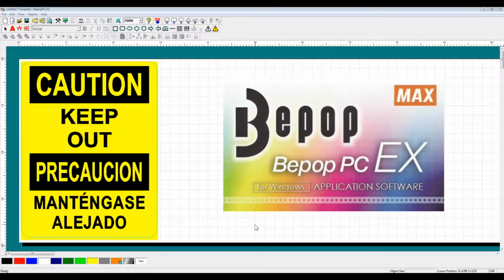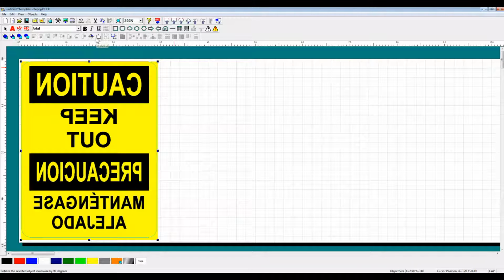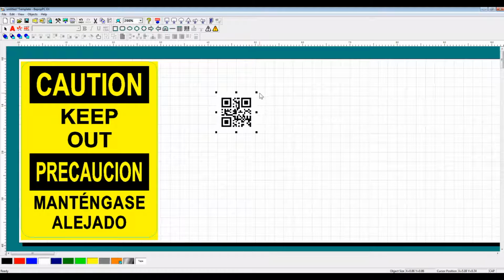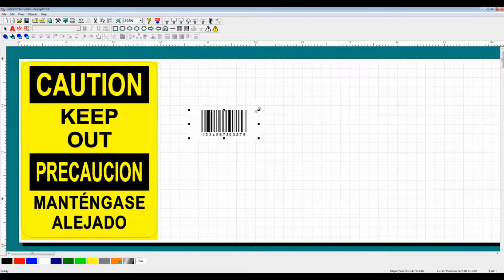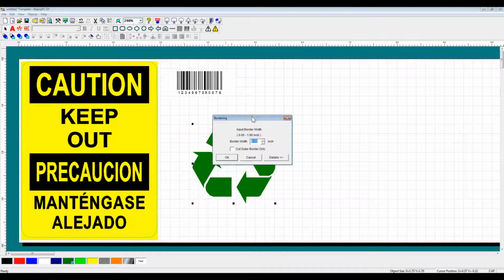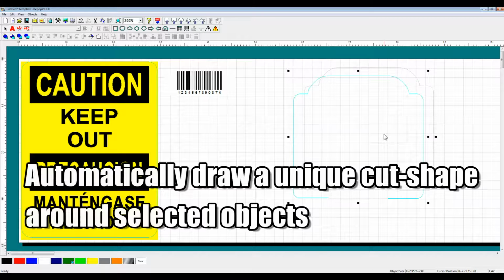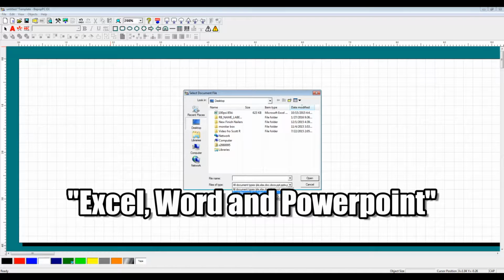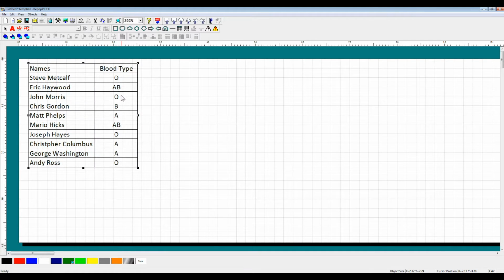C7./HDSD MAX Bepop PC-EX Software Hướng dẫn sử dụng các chức năng khác của phần mềm